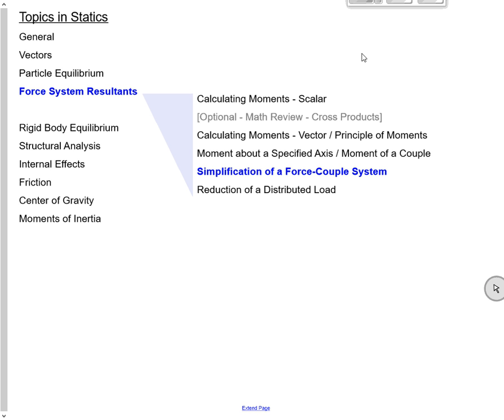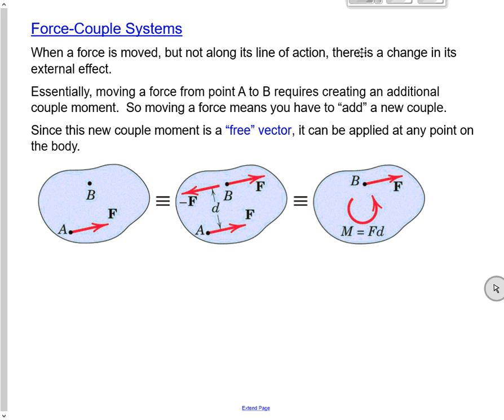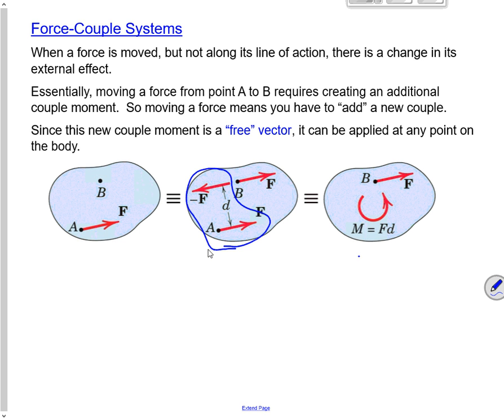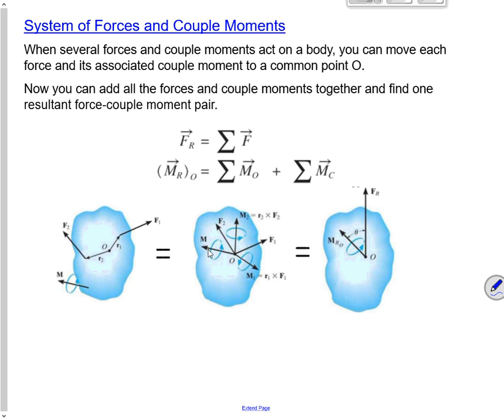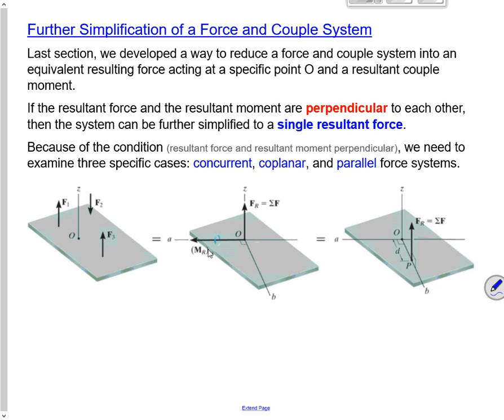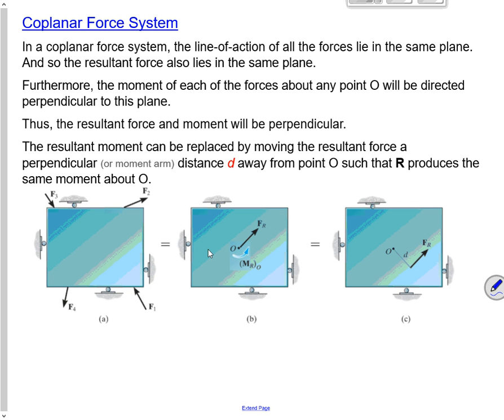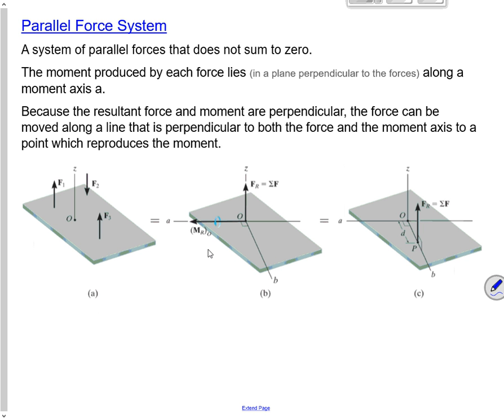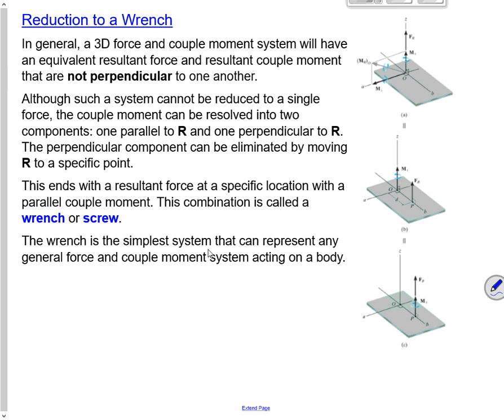Simplification of a Force-Couple System